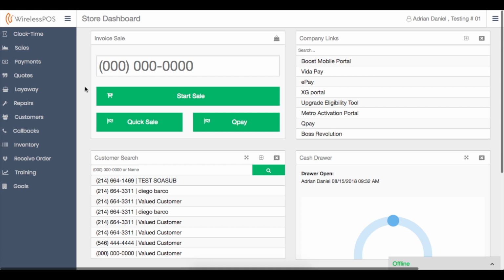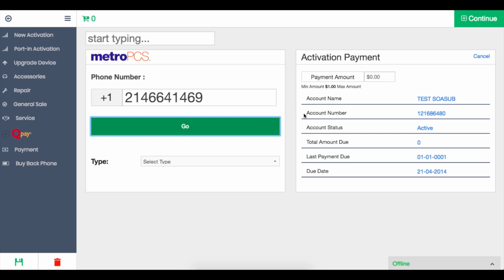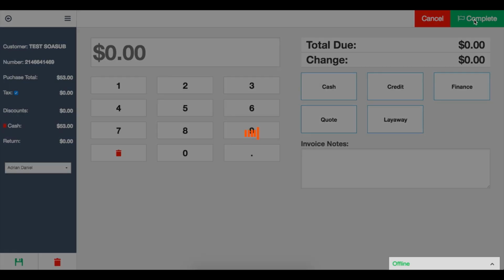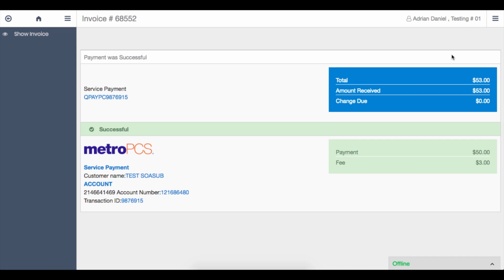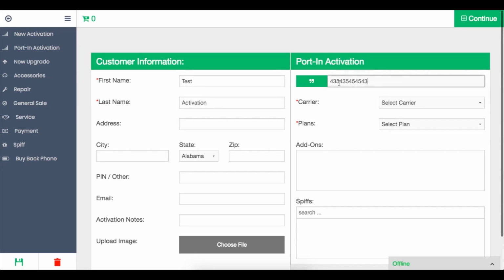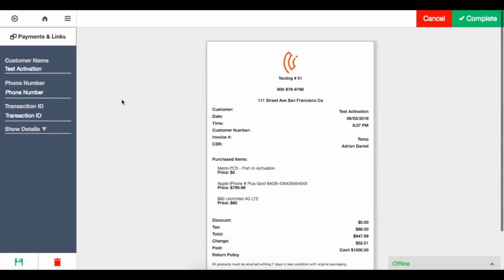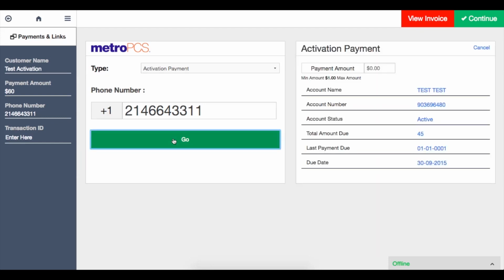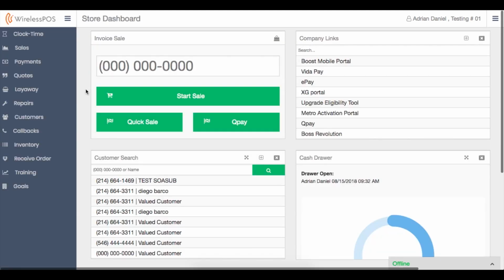iWireless | Incomm MetroPCS Integration